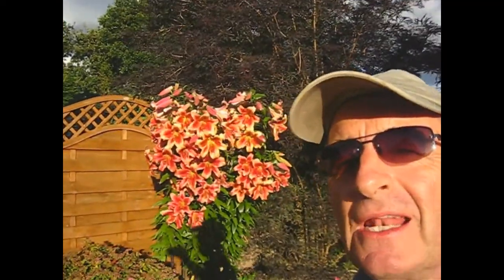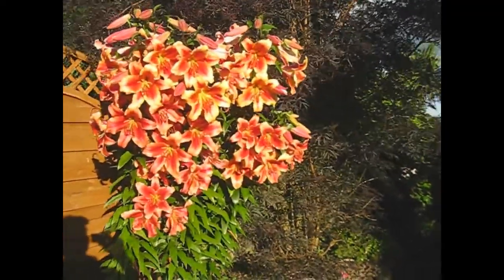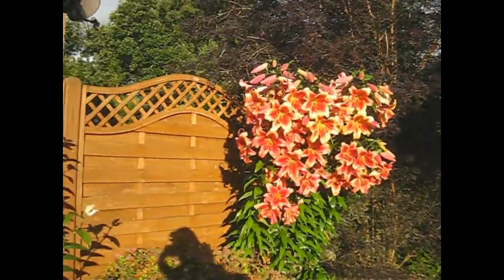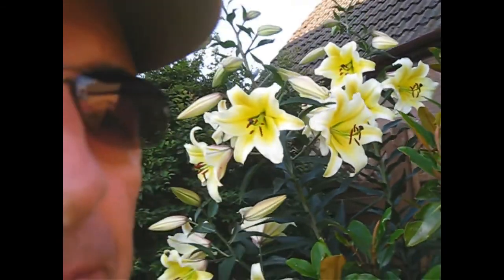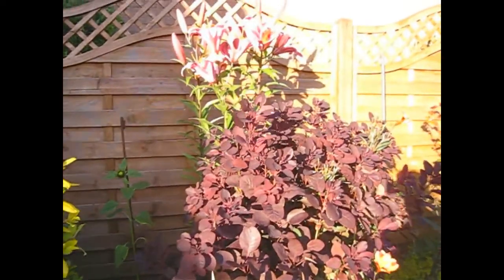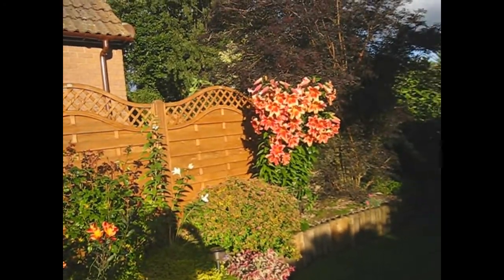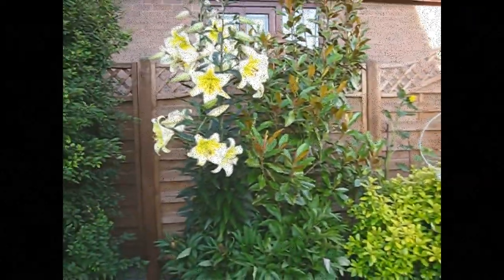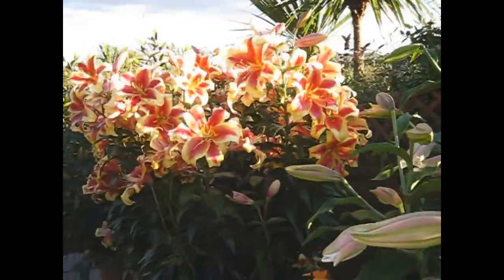lily care in summer - including control of red lily beetle and slugs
Celebrate the smell of summer with Rogers tree lilies and giant bushy lilies in pots - there are some glorious colours and more flower buds to come.
Roger then explains how he copes with the 2 main pests on his lilies in Wales, UK.

- Slugs and snails which can attack the soft new shoots in early spring
- At 4:21 minutes in to the video Roger speaks about Red lily beetle and their disgusting grubs (who wrap themselves in their own poo)
There are some non chemical / organic controls for both the above pests, but sometimes Roger has reluctantly resorted to chemical control of the lily beetles.
Roger also shows us a variegated lily shoot (which he has never seen before) this may have been caused by a virus carried by one of the lily pests.
If you have any question, suggestions or comments please contact Roger via the comments section on his videos - Thanks.